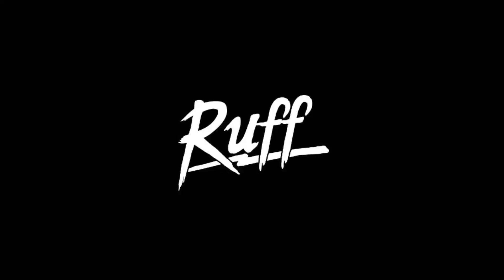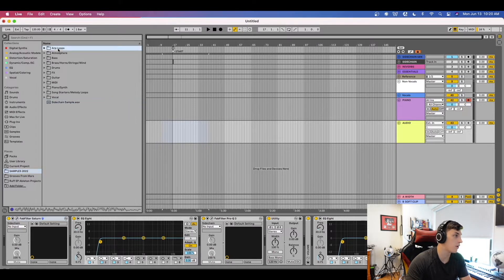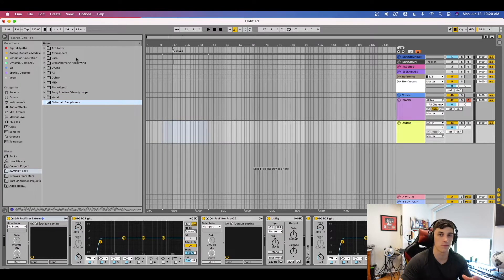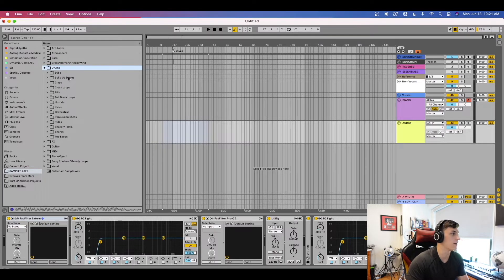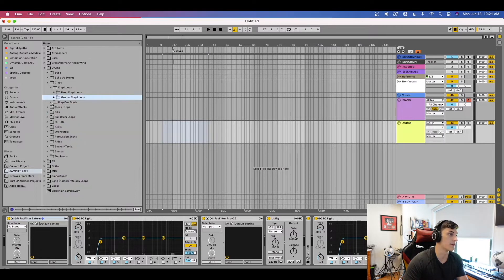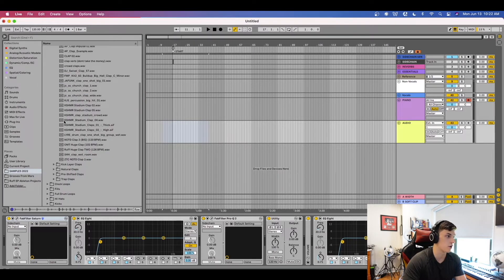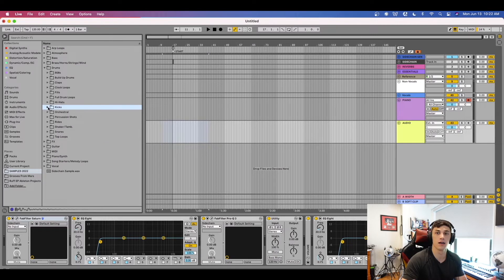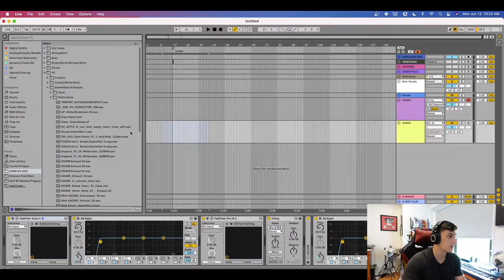How To Organize Your Samples to Speed Up Workflow